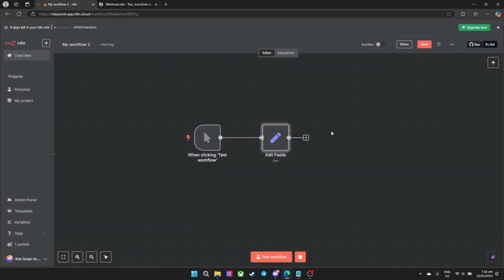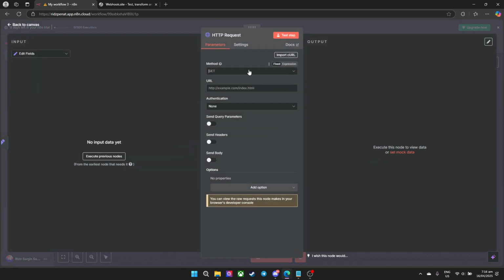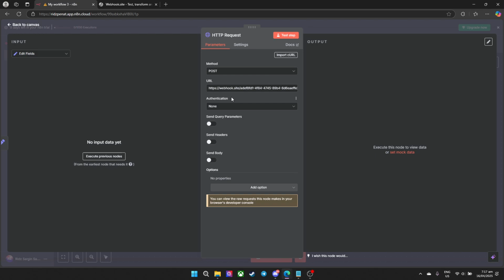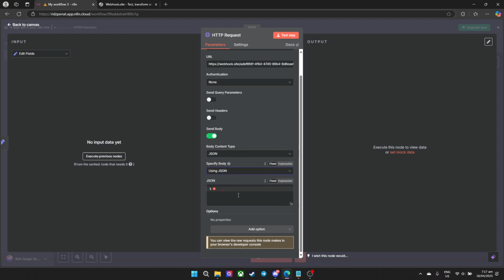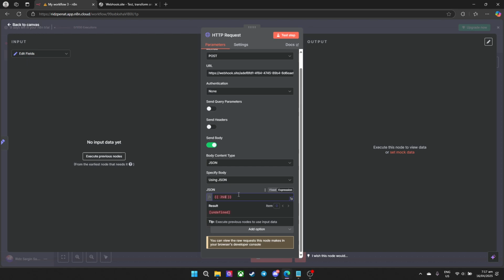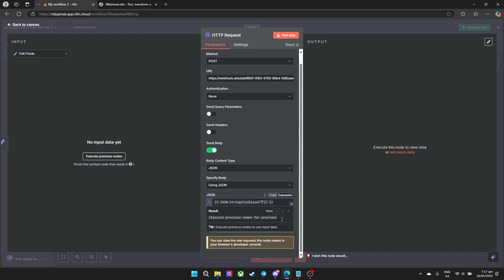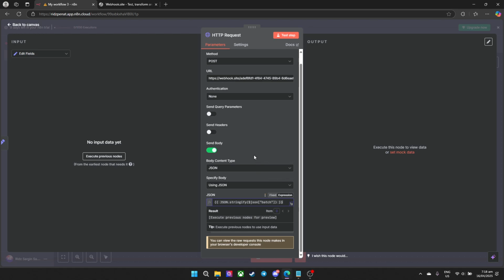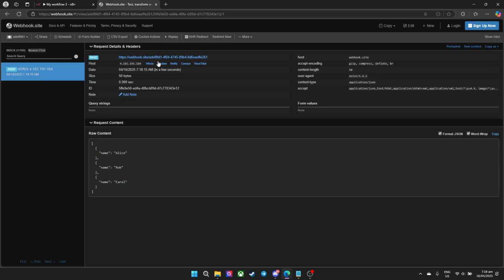[N8n Tutorial] Batch Split with HTTP Request [Part 1]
This is how to use batch split with https request part 1. Super helpful